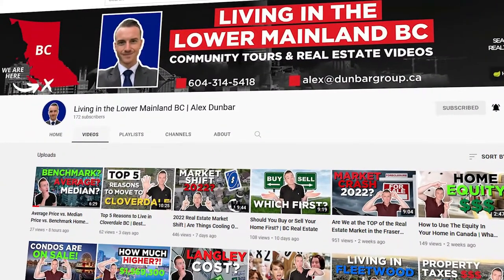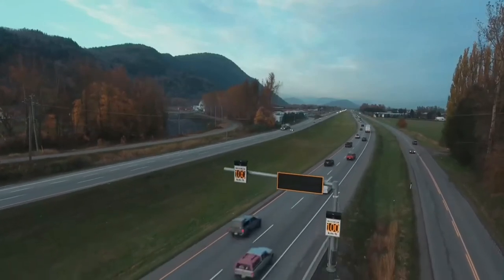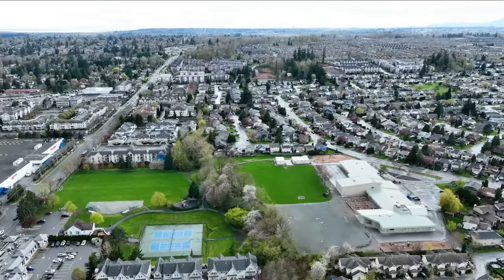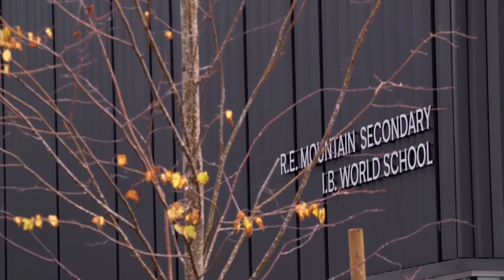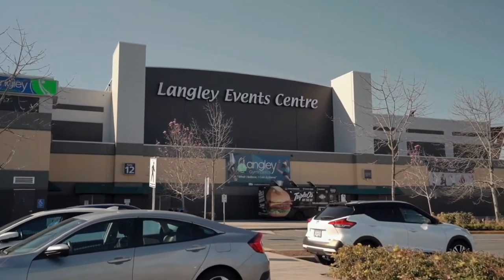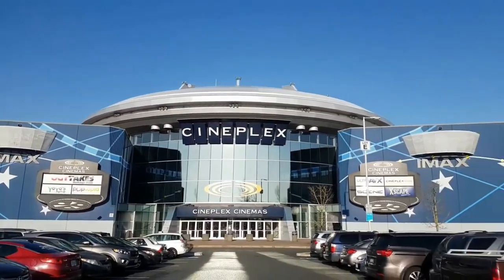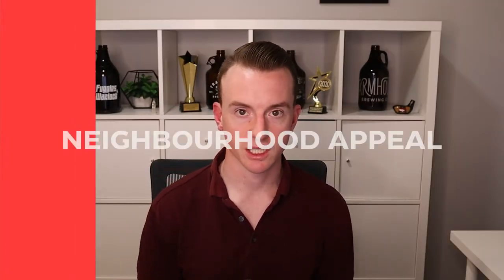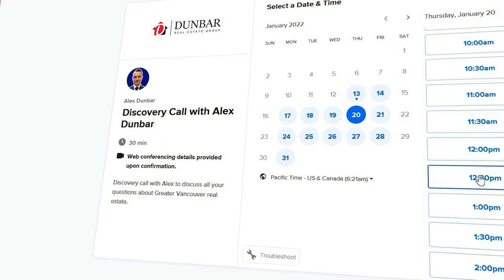Living in Willoughby Langley BC [Best Neighbourhoods in Langley BC]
Willoughby Heights is both the newest & most densely populated areas of Langley. It's one of the best spots for location and accessibility in all of Langley. The neighbourhood tend to be clean & very well kept and it is the transportation hub of Langley with the Carvolth Bus Exchange located here.

Located in the northwest part of Langley within the Langley Township. Bordered by Langley City to the south, Highway 1 to the north, 196th street to the west and on the east, it's bordered by Highway 10 & Salmon River.

Willoughby has seen a massive influx of new construction over the last 10 years with no signs of slowing down. Overall, Willoughby is a mixture of new developments, & undeveloped rural land. Willoughby Heights has a good balance of detached homes, townhomes and condos.

Willoughby is a very rental friendly area. There are many basement suites, condos & townhouses available from a variety of price ranges. However, rental rates in Willoughby are some of the highest in all of Langley.

There are plenty of new schools all with great ratings within Willoughby including RE Mountain Secondary, Yorkson Creek Middle School, and Richard Bulpitt Elementary. There's also a good amount of Daycares & Preschools in the area.

This vibrant and growing community features lots of great parks. There are too many to list and all are very well maintained. It's also dog friendly for you dog owners! You'll definitely want to check out the Yorkson Dog Park! It even has an obstacle course for your furry friends.

There are no shortage of restaurants, pubs, and breweries in Willoughby. Some of my recommendations are The Mad Italian Pizza Co. for some of the best pizza in Langley, S & L Kitchen & Bar for great food and cocktails and the Jericho Liquor Store which always has a great selection of individual craft beers.

Willoughby has pretty much all the amenities you need. Costco is very close by plus you've got all the big box stores including Walmart, Best Buy, Home Depot, and Willowbrook Mall, which has it all. You've also got the Langley Events Centre and new Willoughby Shopping Centre.

This vibrant and growing community features lots of great parks. There are too many to list and all are very well maintained. It's also dog friendly for you dog owners!

Willoughby Town Center is the hub of this community. There is ample shopping and entertainment. The large scale strip mall has everything you need from a large grocery store, cold beer & wine, a pharmacy, coffee shops, and small restaurants.

Walking distance to everything, including transportation, schools, shopping, and restaurants. Anything else you need within a 5 minute drive. It's great for the urban family who wants quick access to shopping and all the necessities, while still being close to Highway 1. It's also perfect for commuters because of the Carvolth Bus Exchange.
⏰ 𝐓𝐈𝐌𝐄𝐒𝐓𝐀𝐌𝐏𝐒⁣
⁣0:00 Introduction
1:20 Location
2:09 Commute Time
2:56 Housing & Home Prices
3:42 Rental Market & Rent Prices
4:14 Area Highlights
5:09 Schools & Daycares
6:46 Parks
7:20 Stores & Shopping
8:17 Groceries
8:28 Restaurants
9:27 Entertainment
10:02 Walkability & Bikeability
10:37 Transit
11:11 Who Is Willoughby Best For?
11:48 What You Might Not Like

Best Neighbourhoods in Langley BC
Moving to Willoughby Langley BC
Living in Willoughby BC
moving to Langley BC
Relocating to Langley BC
Moving to Willoughby Langley
Langley realtor
Willoughby Heights
Willoughby Langley | Best Neighbourhoods in Langley British Columbia